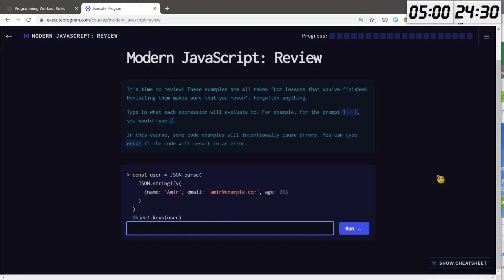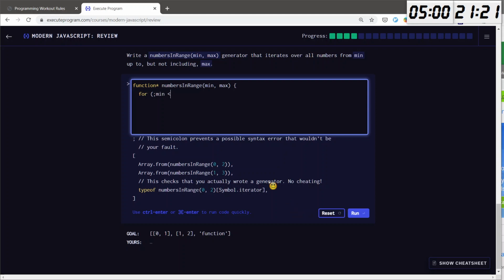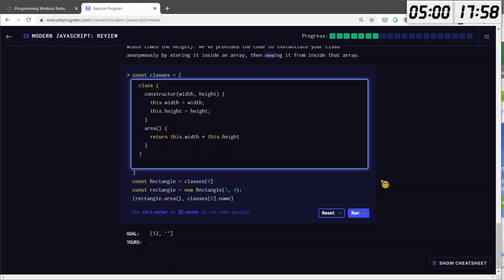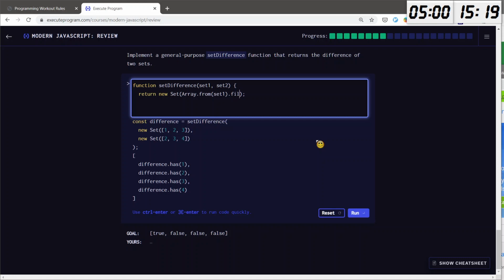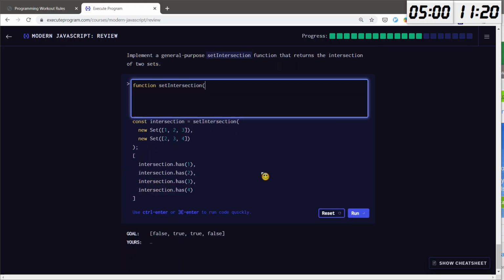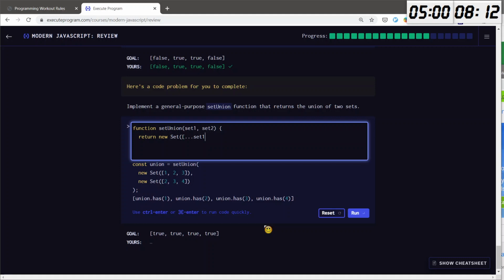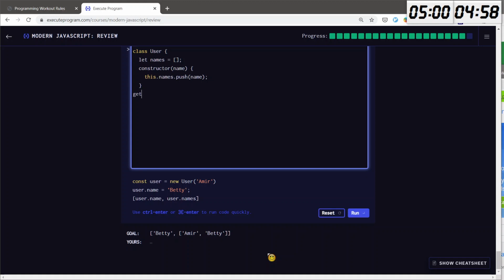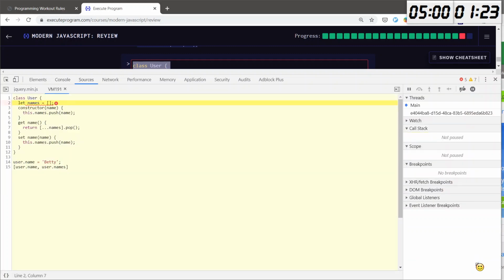PW JAVASCRIPT @executeprogram 2020 02 11 13 35 07